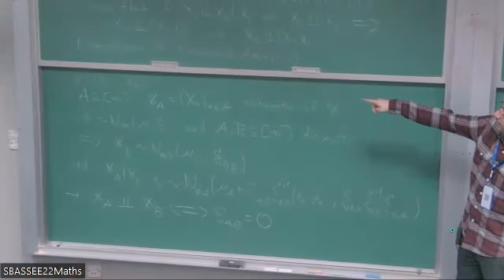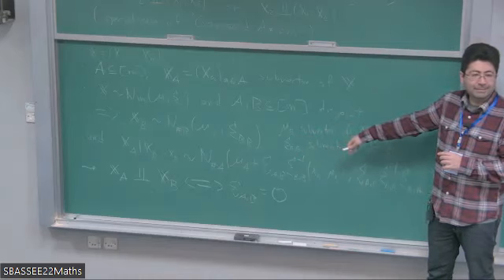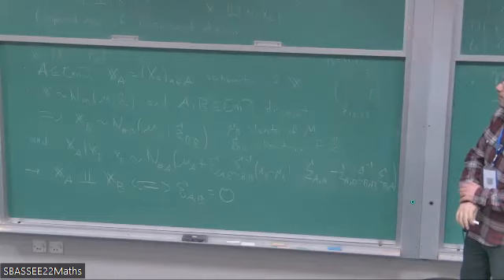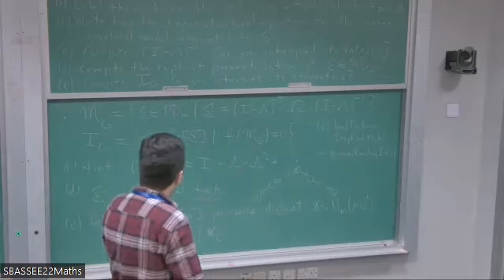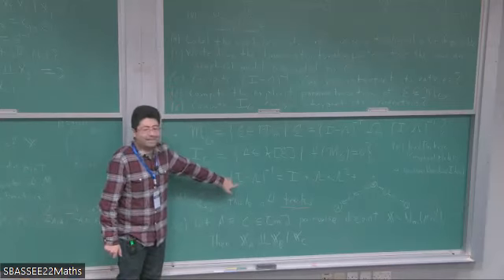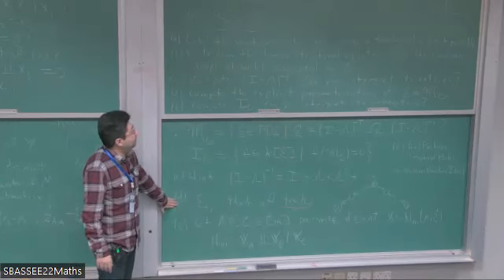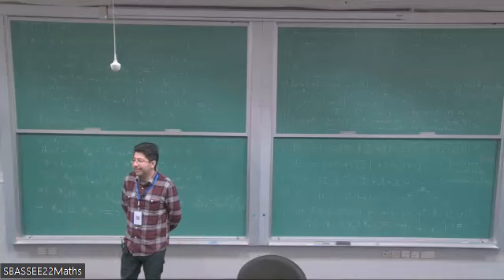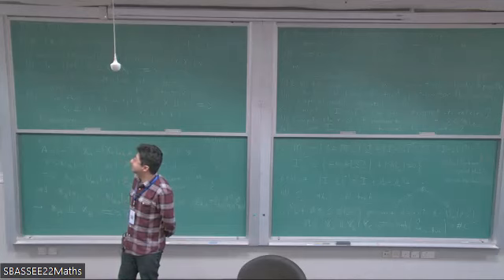CIMPA_2024_Dr. Carlos Enrique Améndola_Tutorial_Part_02